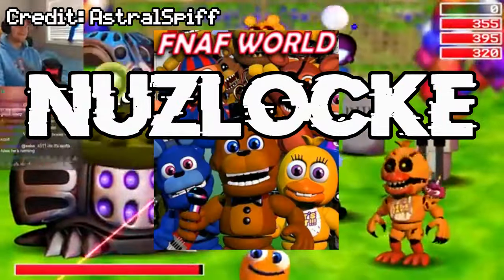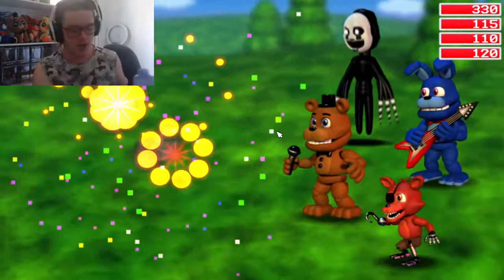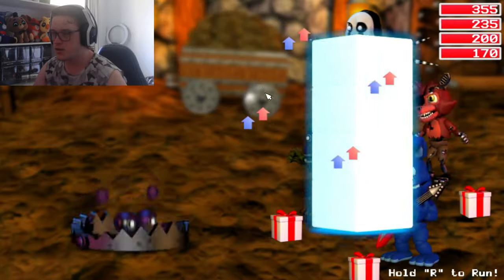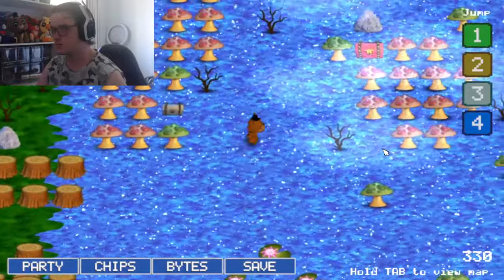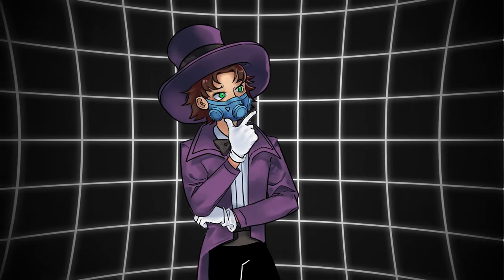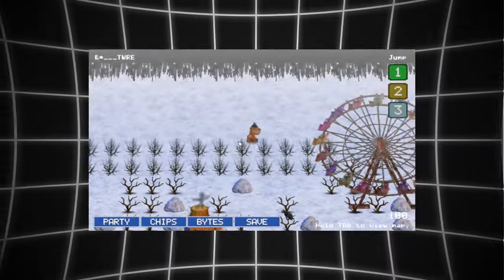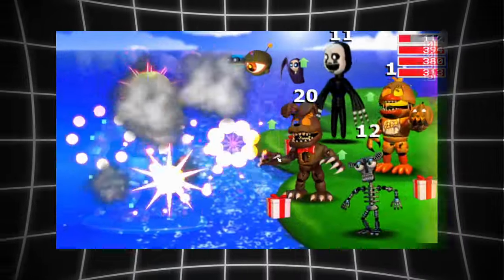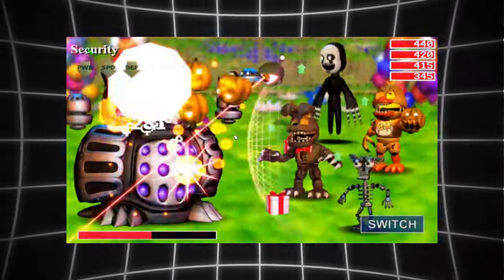FNAF World But If One Character Dies I RESTART The ENTIRE GAME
In This Video, I try to beat FNAF World, but if ONE character dies, I have to COMPLETELY RESTART THE GAME.

The rules are simple:
I have to beat the game on Hard Mode and defeat the final boss! And becuase its halloween, i can use the halloween characters (also this challenge is impossible without them, well not really but thats boring)
I also can use chips and bytes obviously!

HAPPY HALLOWEEN!